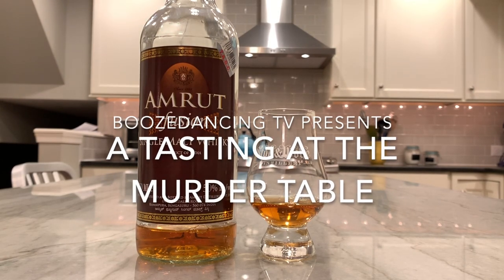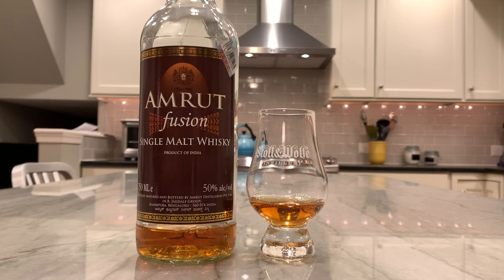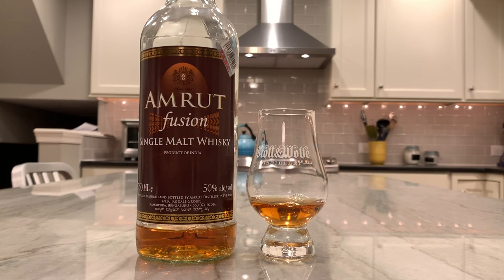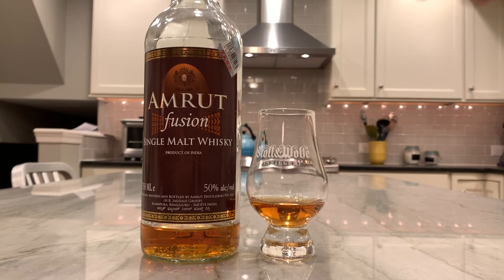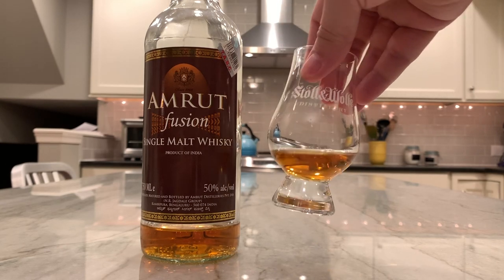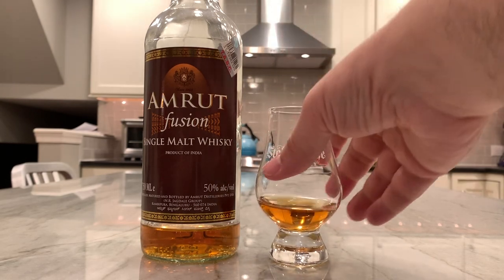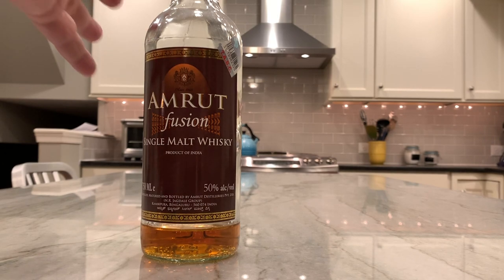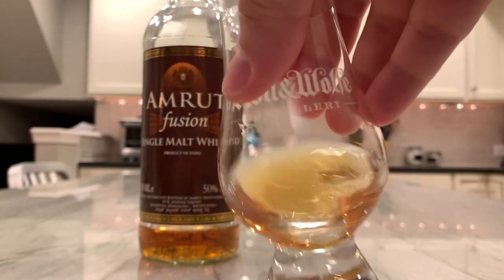Amrut Fusion Review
As we've said on numerous occasions, if you play your cards right, whisky has the ability to take you on a journey around the world without ever leaving the comfort of your own home. Jules Verne took you around the world in 80 days via numerous modes of transportation. Whisky can take you around the world via thousands of expressions. While we're totally up for the former, the latter is much for do-able.

Today's whisky journey takes us to India for a Murder Table tasting of Amrut Fusion. As you can see in the thumbnail for today's video, there wasn't much left in the bottle as we've been slowly working our way through this spirit over the last two years. This whisky was acquired at the end of an around the world whisky tasting in the blind headed by Amrut's US importer, our dear friend Raj Sabharwal of Glass Revolution Imports. This tasting which was organized by our other dear friend, Rob, took place at the Union League in Philadelphia.

Pennsylvania is one of your weirder states when it comes to alcoholic beverages, so in order to play by their convoluted rules, Rob had to purchase the whiskies prior to the tasting (I believe there were 8 in total) which meant that whatever was leftover he was allowed to keep. Being the generous guy that he is, Rob was kind enough to share the spoils and let us choose a bottle to take home. The Amrut Fusion was one of the favorites of the night, so picking this as our parting gift was a no-brainer.

Now that you know how we got our grubby little mitts on this whisky, here are a few words about the Amrut distillery and their Fusion expression taken directly from the Glass Revolution Imports website:

"Amrut Distillery is family owned and operated, located in Bangalore, India operating since 1948. Amrut buys bourbon barrels from Heaven Hill, Buffalo Trace and Jack Daniels.

Fusion is made by combining 75% of the cask strength single malt and 25% of the Peated Single Malt Cask Strength. The combination is then further aged in ex-bourbon barrels for 6 to 9 months.

The barley is Peated in Inverness, Scotland at Bairds Malt.

‎The initial PPM level is between 25 to 30 however this starts to dissipate  during shipping. The finished Peated Single Malt has a ppm level of between 15 to 18.

There is no age statement as maturation occurs at 3,000 ft with an average temperature of 91 degrees and humidity of 70% therefore the angel's share is considerable and can be as high as 15% per year. (generally 2% in Scotland).

It is estimated that 1 year of aging in Bangalore = 3 years in Scotland."

Now that you know all that, click the play button on the above video to find out what we thought of Amrut Fusion.